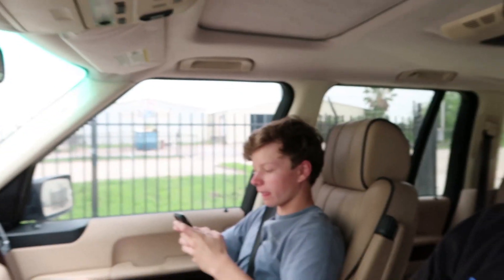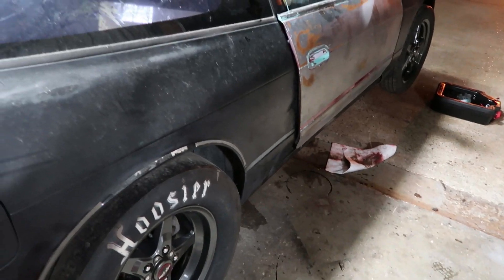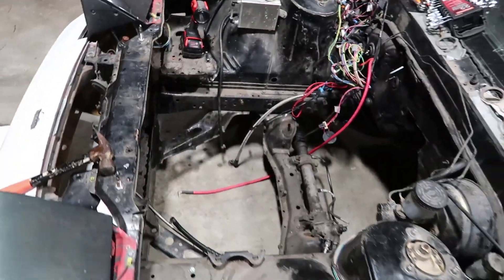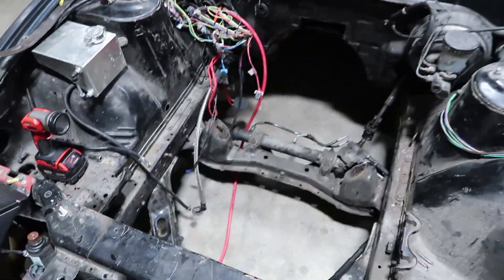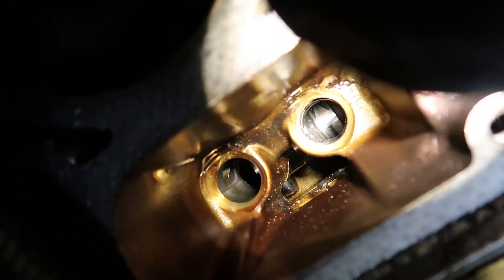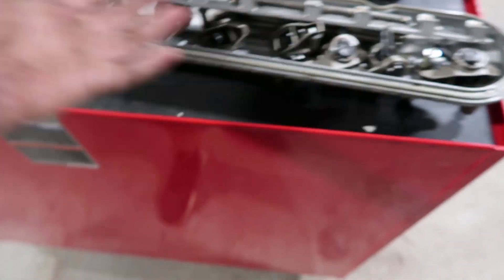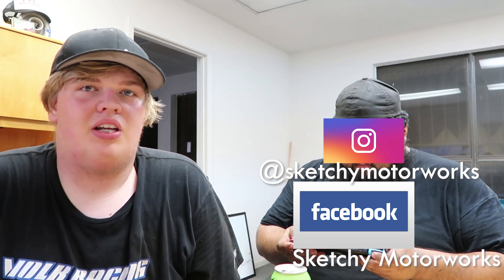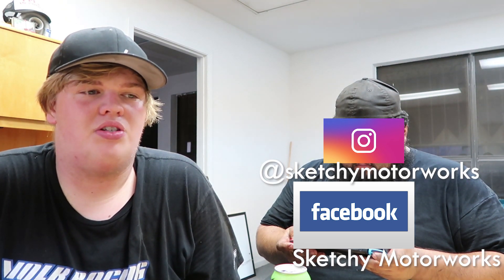LS Swap S13 with Drag Pack